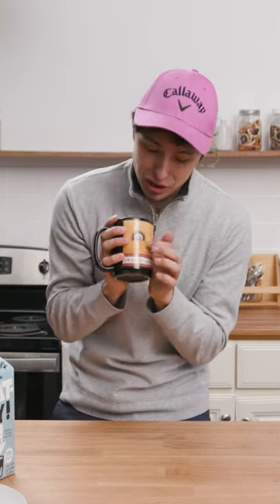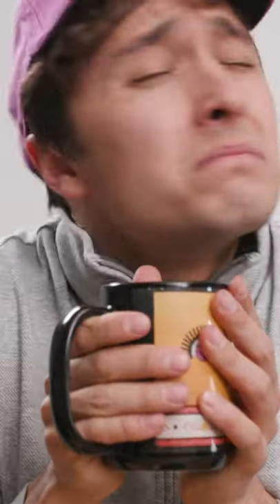How white ppl cook!